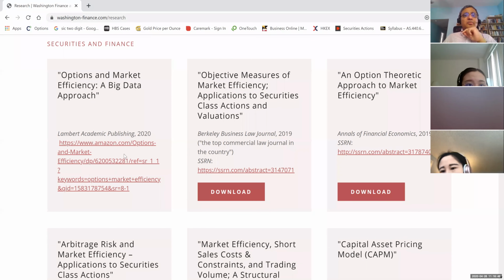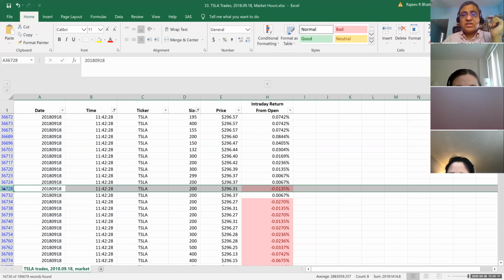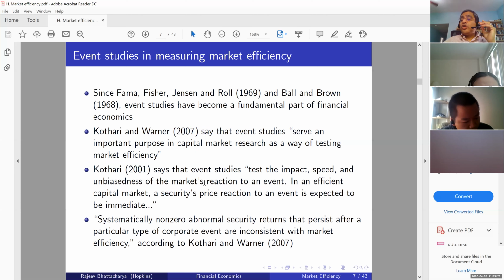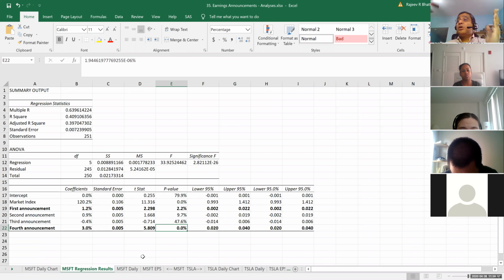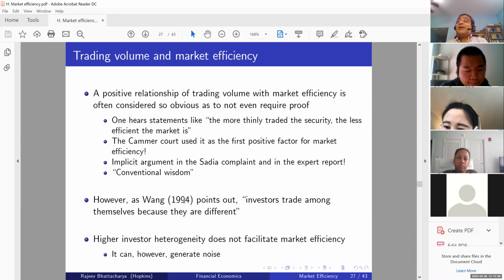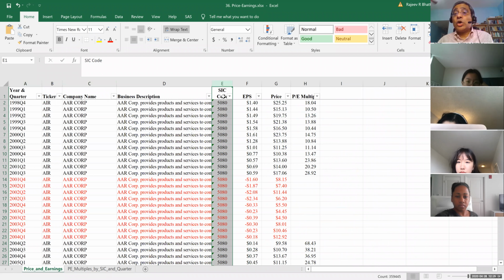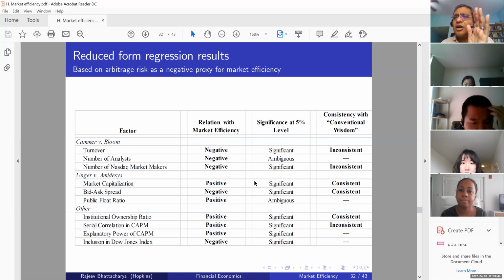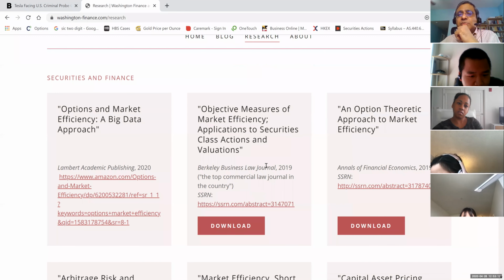Financial Economics, Section H. Market efficiency